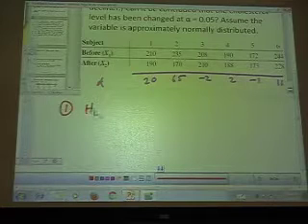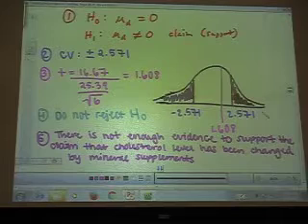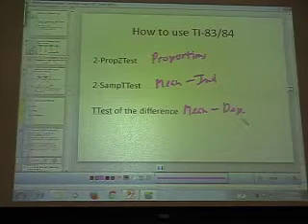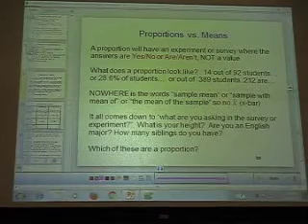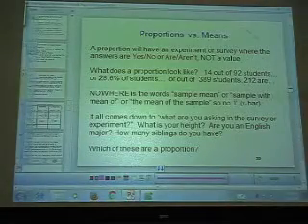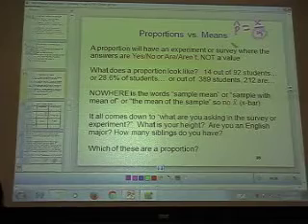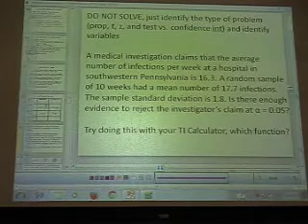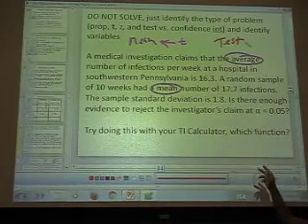9 4 part 3 morning